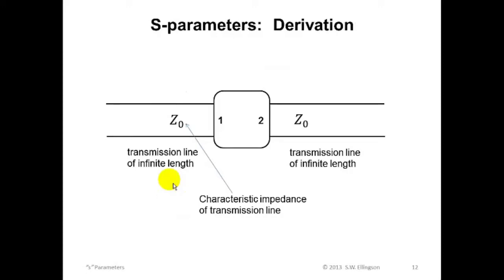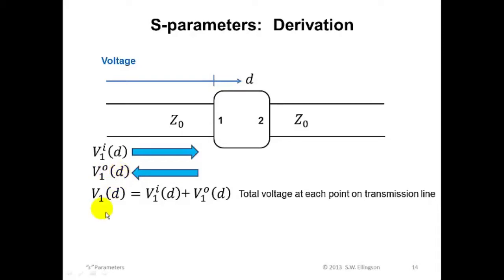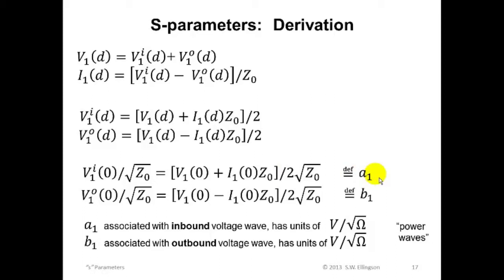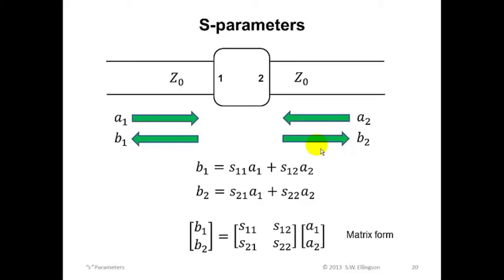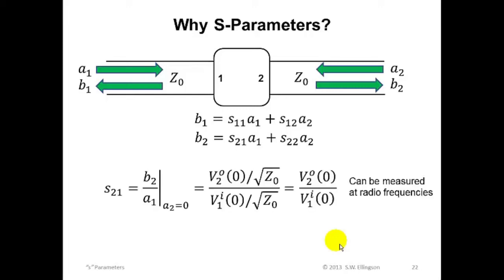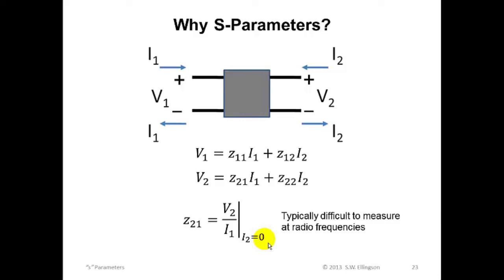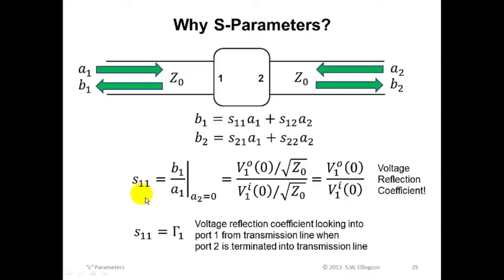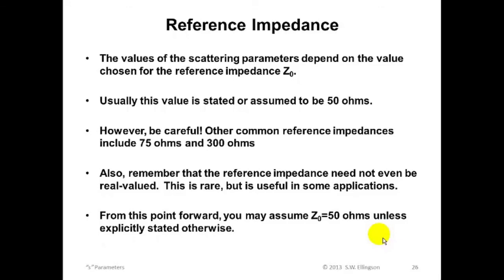#45: s-Parameters Part 2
This is Part 2 of a longer lecture that has been broken up into three parts.
Apologies for the poor audio - this was literally my first attempt at making lecture videos (way back in 2013).